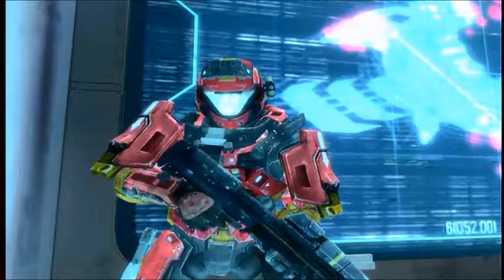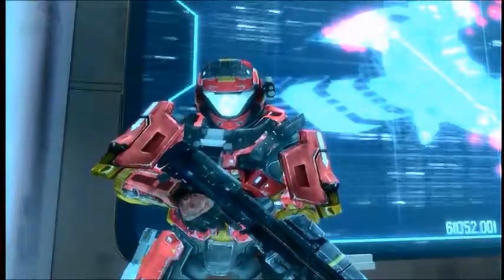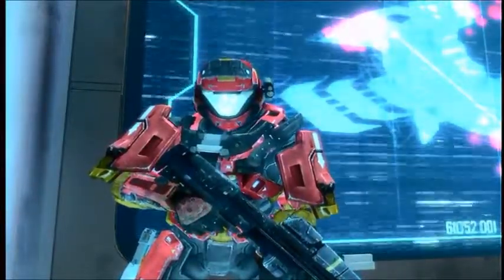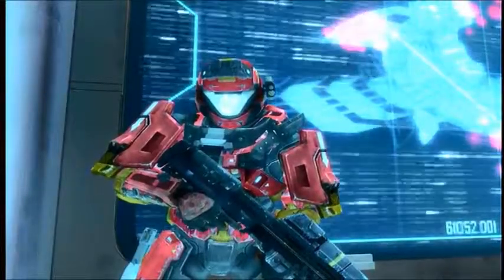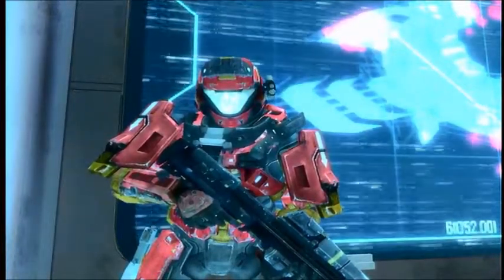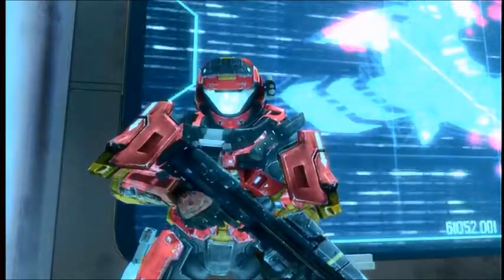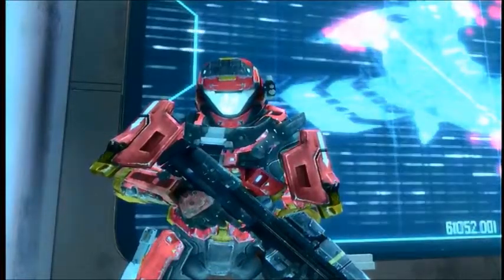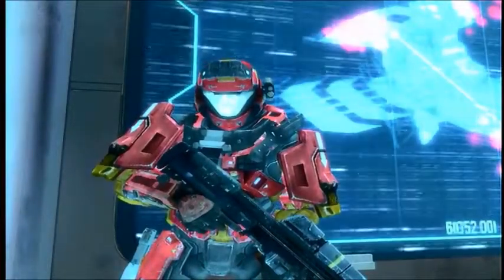DCP reveiws Specter-Morph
all clips use here are property of their creator and not of this channel the series can be found by following the link